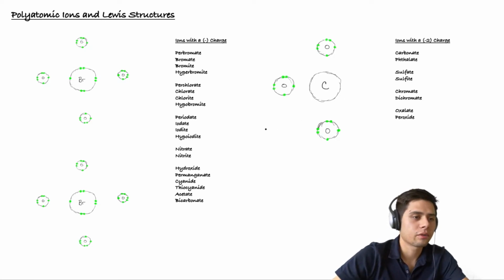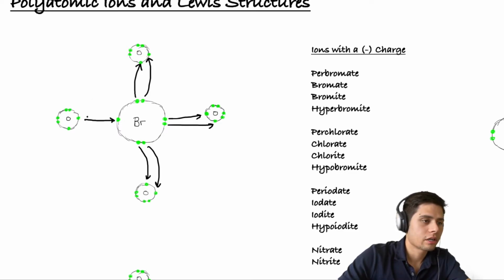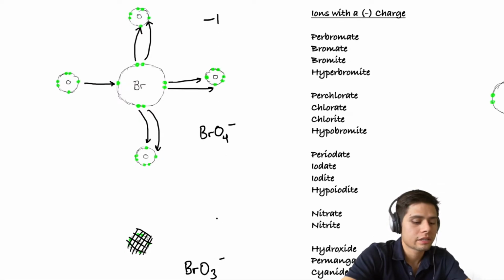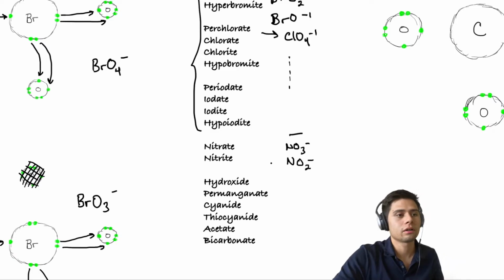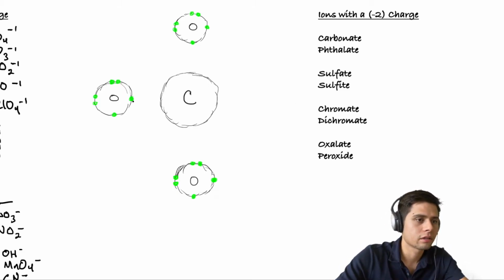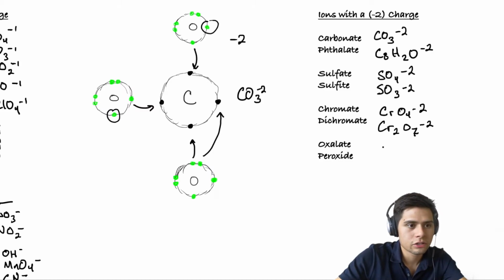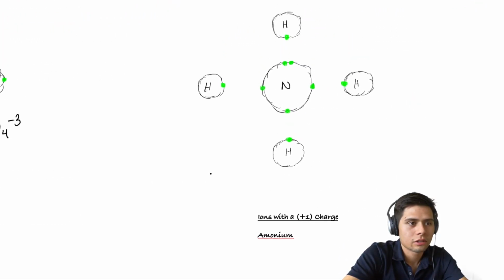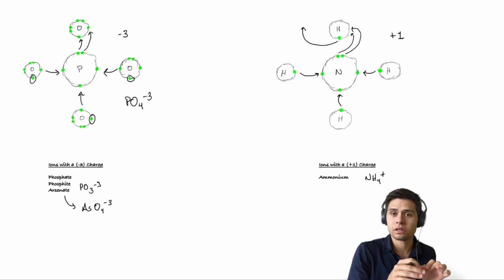General Chemistry | Lesson 7: Polyatomic Ions and Lewis Structures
In this video I go over the polyatomic ions and being able to visualize them easily.  Lewis structures are not formally gone over in this lecture.  With an understanding in polyatomic ions we will be able to understand Lewis Structure later on.